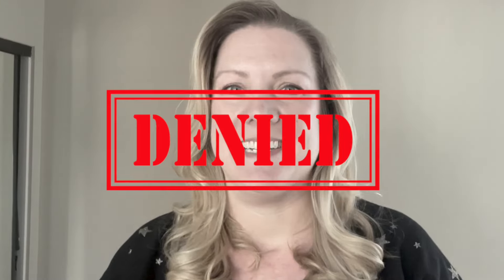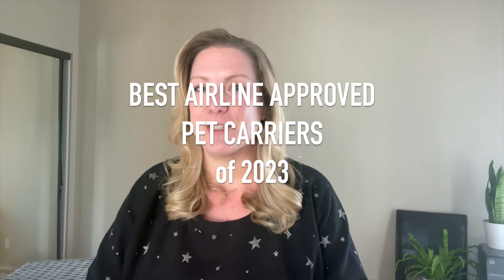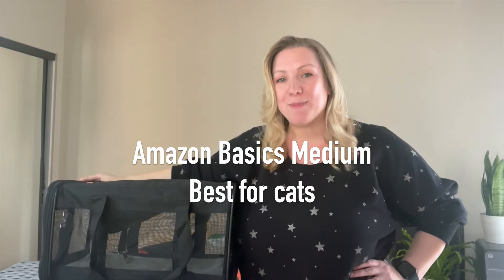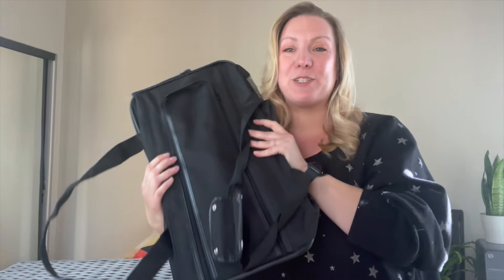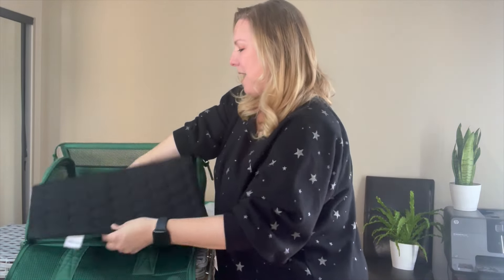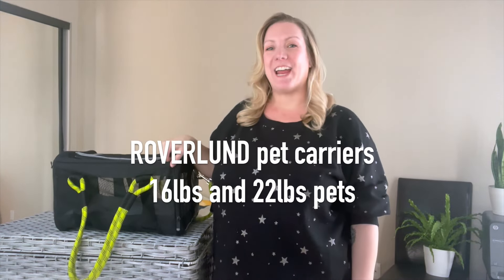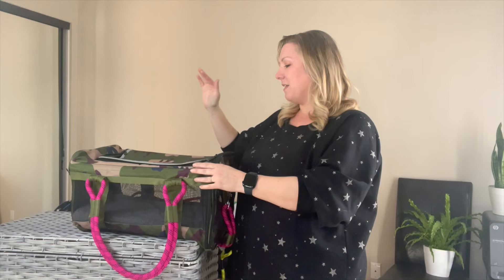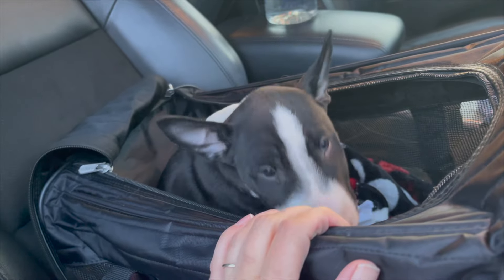DON'T STRESS about what pet carrier to use for your next flight. Use THESE top TSA approved options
Need help picking just the right pet carrier for your specific pet? Not sure the best airline to choose? Looking for advice about traveling with your pet?

Which pet carrier is your favorite?

-Amanda